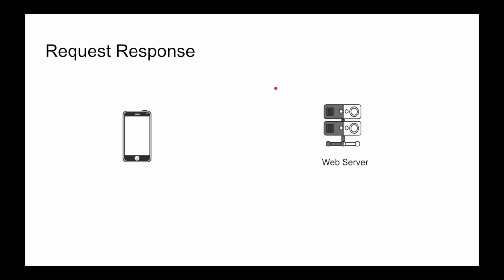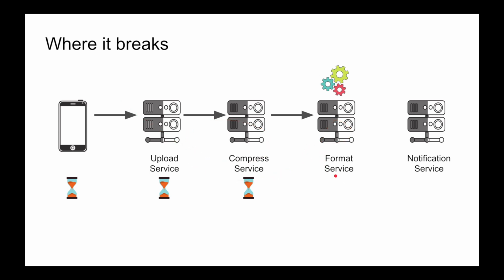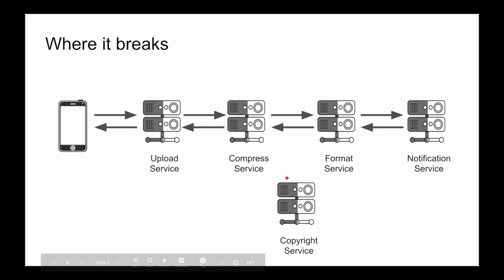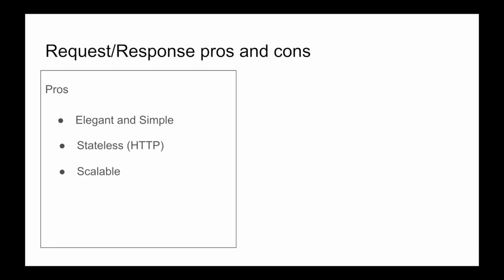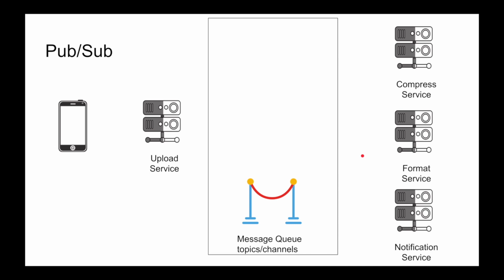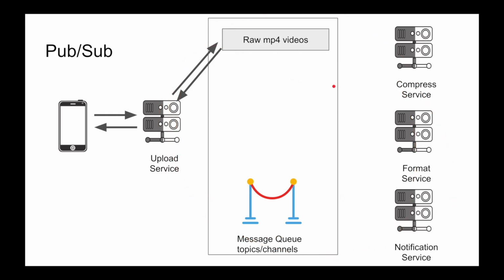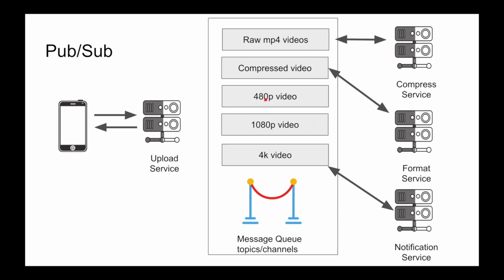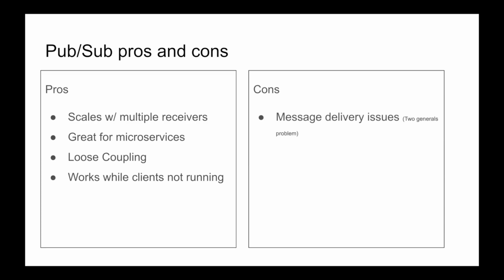Publish-Subscribe Pattern vs Message Queues vs Request Response (Detailed Discussions with Examples)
I will also illustrate the main differences between them and when to use over another.

0:00 Intro
0:30 Message Queues in 60 Seconds
1:24 When to Use Message Queues?
14:33 Request Response Pattern
20:00 Request Response Pros & Cons
24:11 Publish Subscribe Pattern in 60 Seconds
25:13 Publish Subscribe Pattern
31:49 Publish Subscribe Pattern Pros and Cons

Stay Awesome,
Hussein